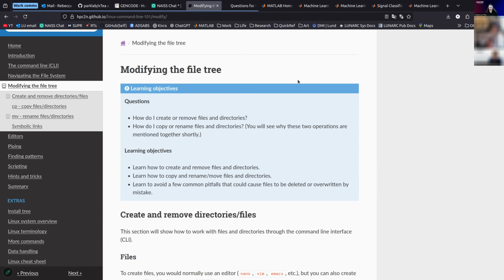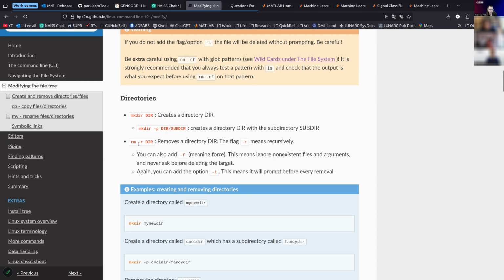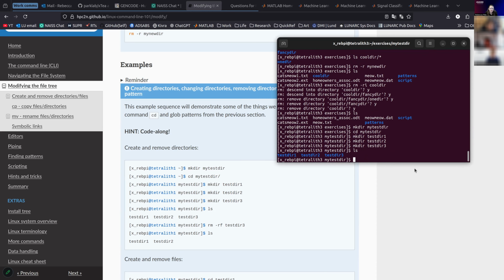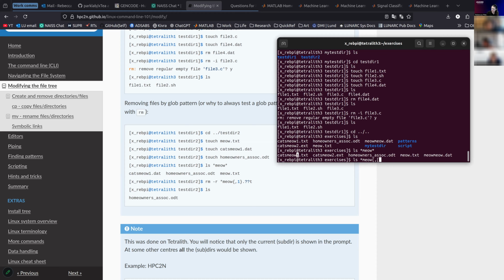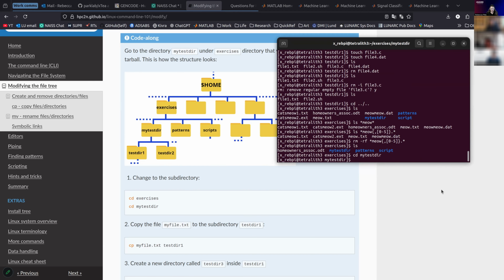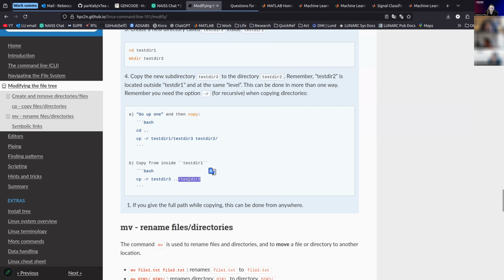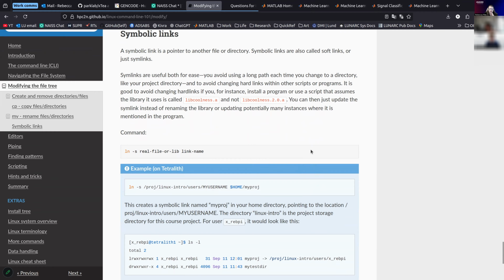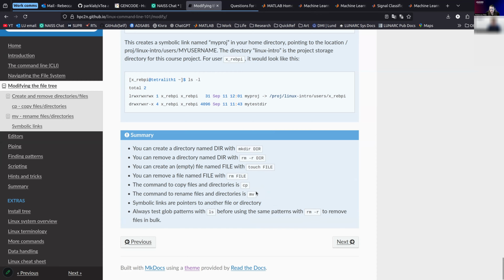Lecture 4: Modifying the Linux File tree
Fourth lecture of the "Linux Command Line 101" course which was given on 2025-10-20 by NAISS, by trainers from HPC2N, LUNARC, UPPMAX, and C3SE.

This presentation looks at how to modify the Linux File Tree (mv, mkdir, rm, symbolic links).